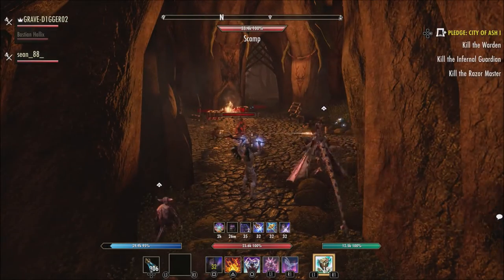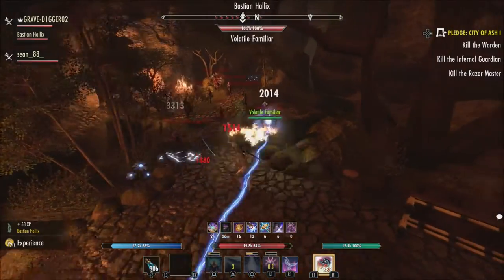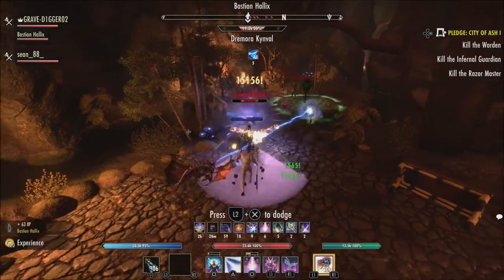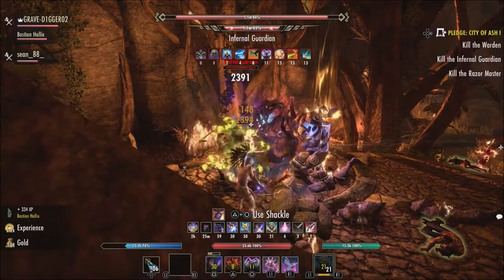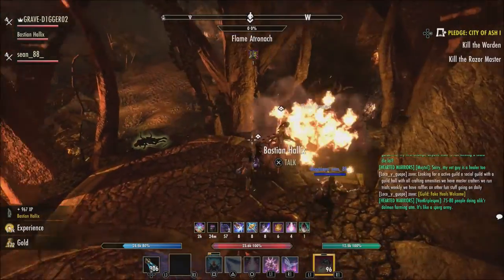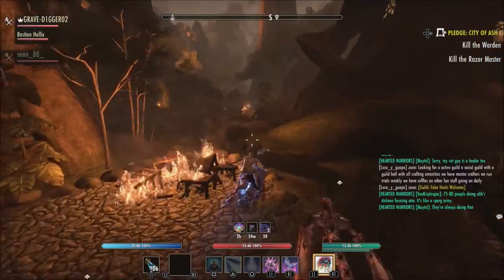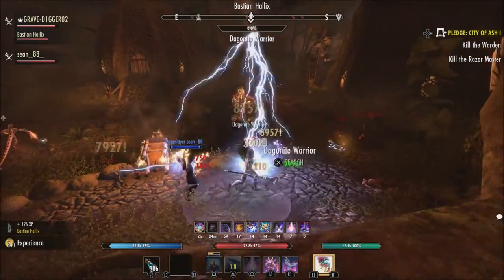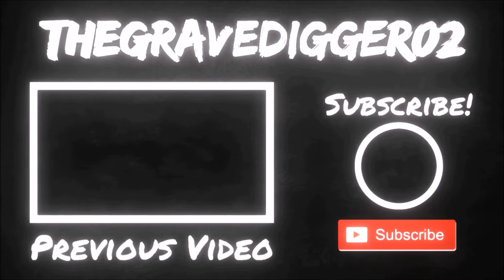🤯Exploiter Passive Returns In Update 34! | Elder Scrolls Online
The exploiter passive is returning to the elder scrolls online in update 34. Is it as good as it once was?